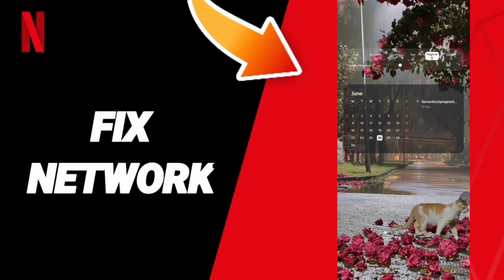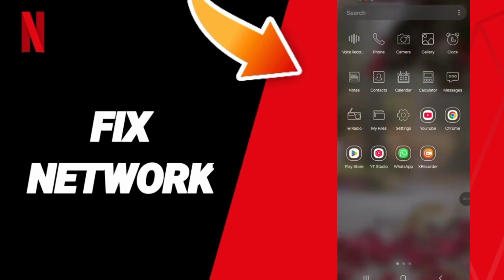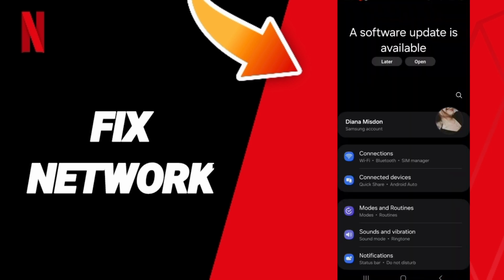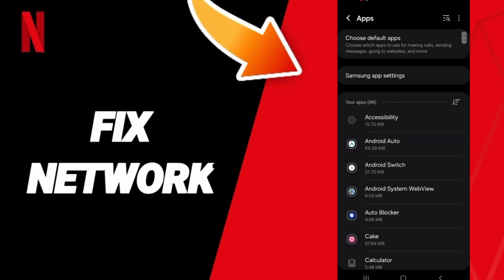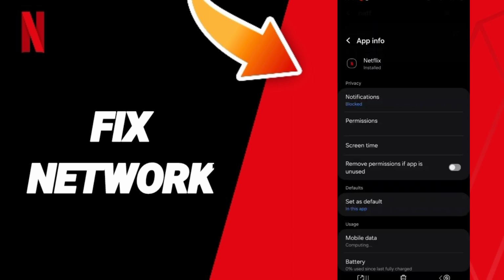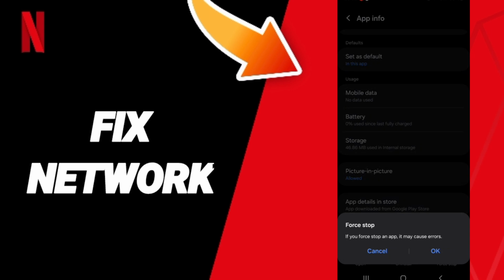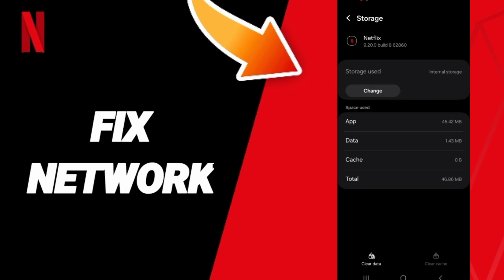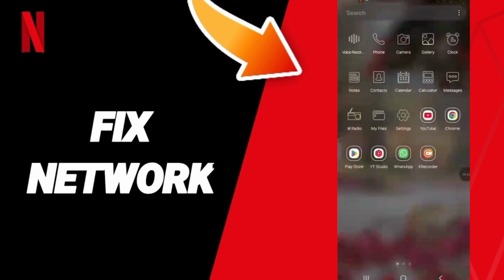How To Fix Network On Netflix App 2025